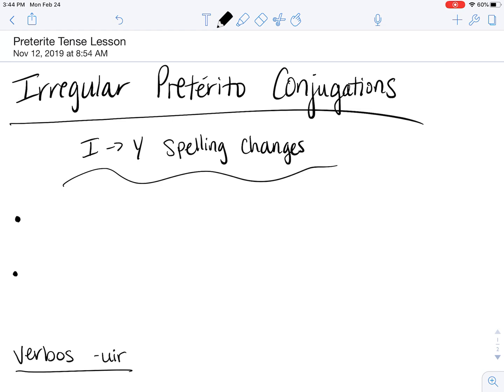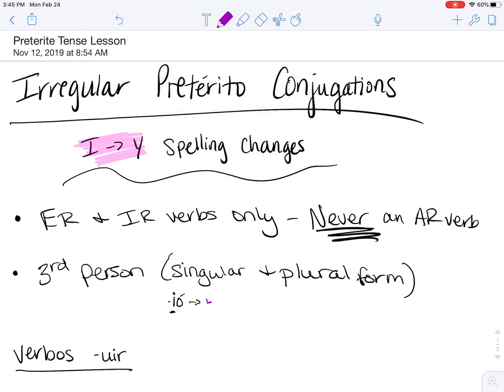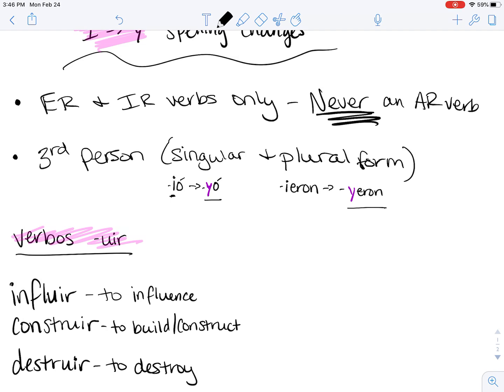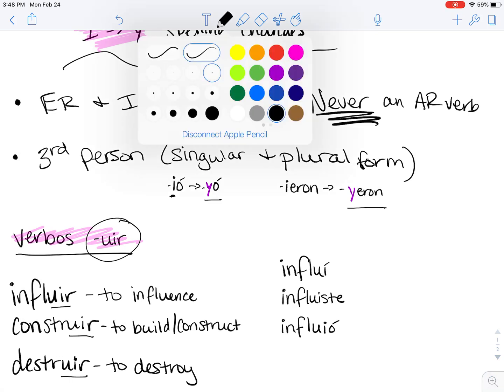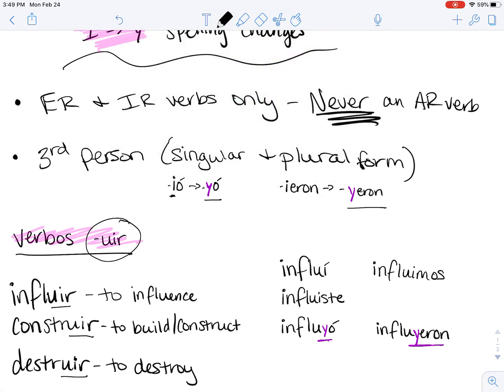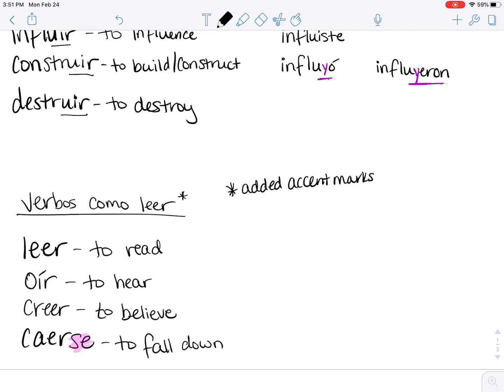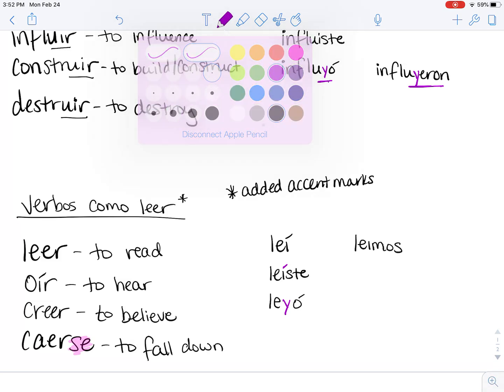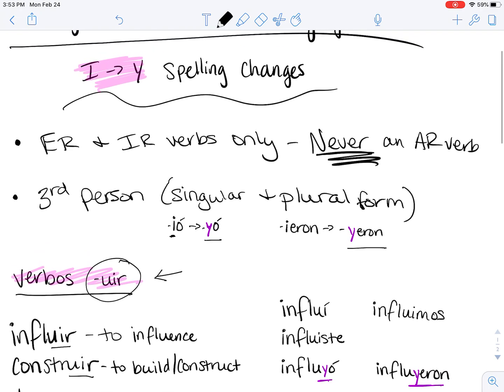Spanish Preterite Tense - I-Y Spelling Change Verbs (Video 3 of 6)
A video explaining how to conjugate into the preterite tense or "el pretérito". This video covers the irregular conjugations of verbs that have an I-Y spelling change. For the regular conjugations or other irregular conjugations, please see the other videos in the series.